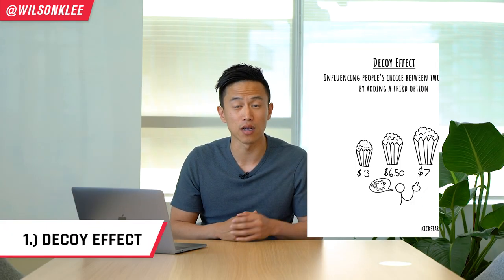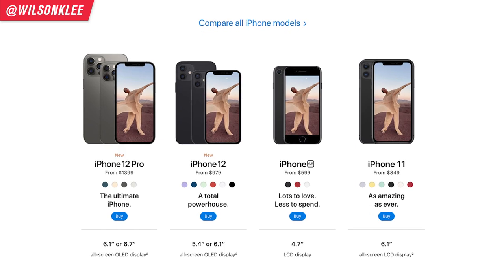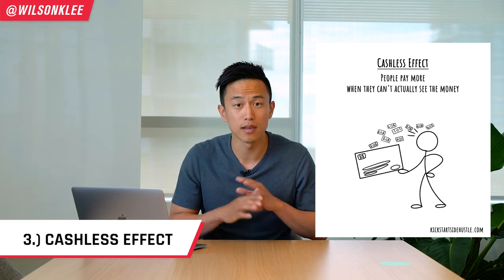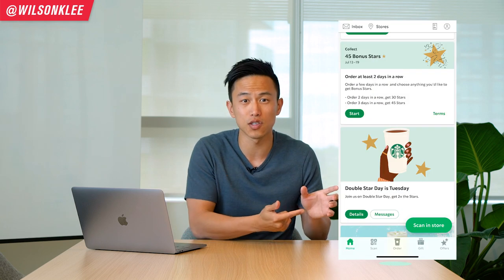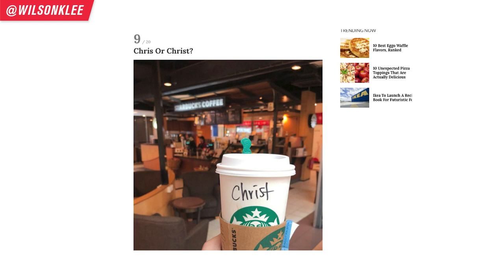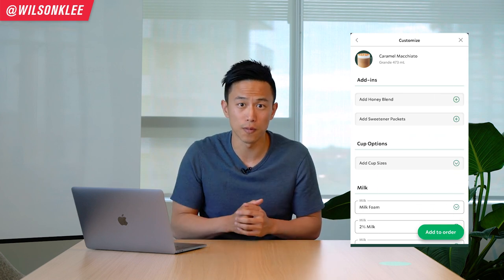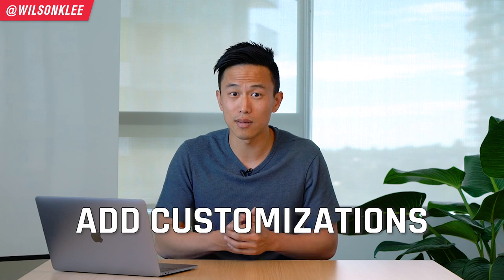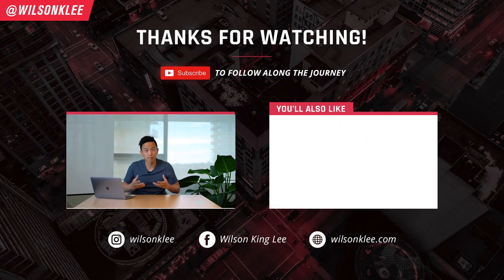5 Psychological Tricks Starbucks Uses To Market Their Coffee & Make Billions | Restaurant Marketing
Starbucks is a master when it comes to marketing. But just like the other big food brands, they utilize specific psychological hacks and marketing strategies that gets you to buy their coffee and love their brand. Today I share with you just 5 of the psychological tricks they use so you can use them in your restaurant, coffee shop, or food business as well.

And if you want to see 180 more psychlogical hacks and tactics the biggest food brands are using (like McDonald's, Chipotle, Burger King, and more), then check out the Food Marketing Labs:

5 Psychological Tricks Starbucks Uses To Market Their Coffee & Make Billions
📚 RESOURCES